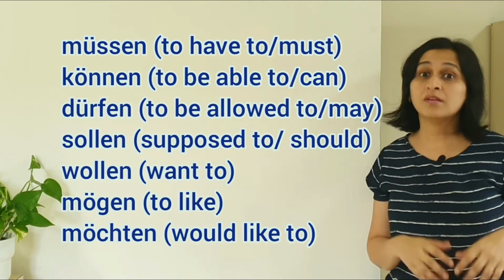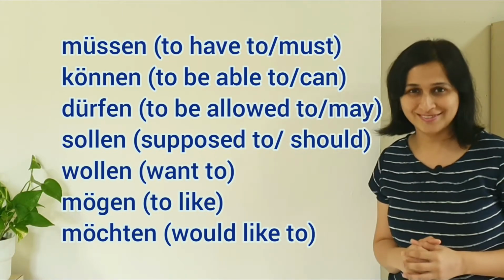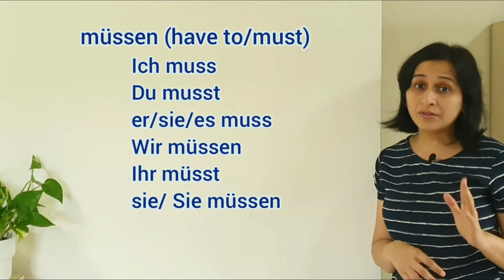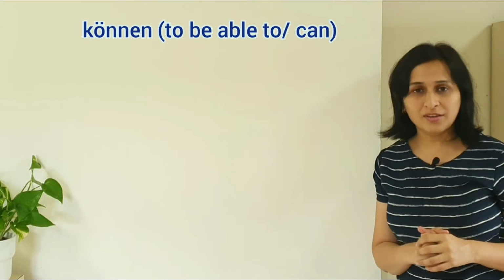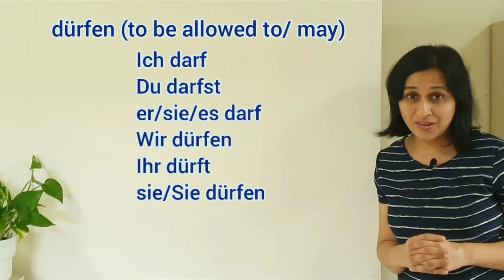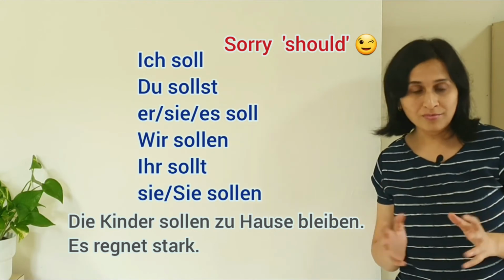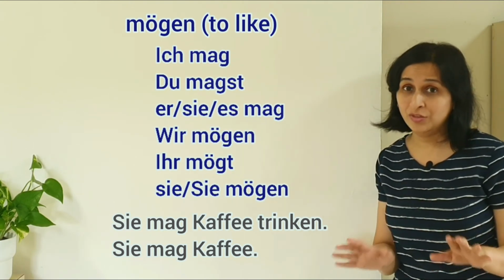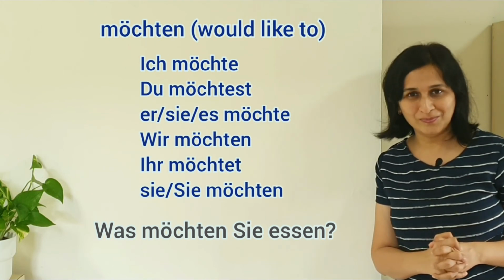German Lesson [24] Learn German Modal verbs: müssen,können,sollen, etc (A1/German for beginners)2021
German Language Level: A 1 ( Beginner's Level)
In this video, you will learn German Modal verbs!